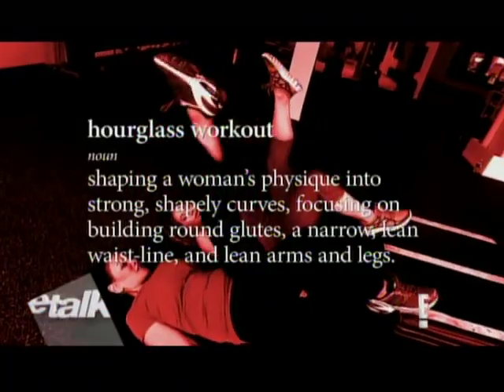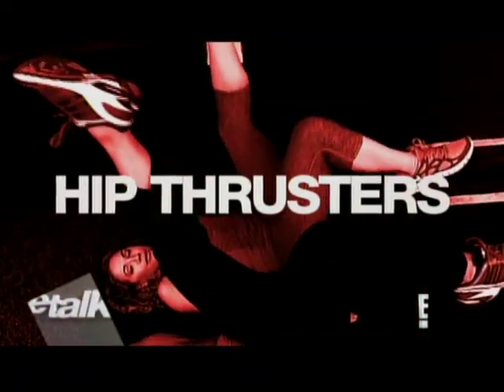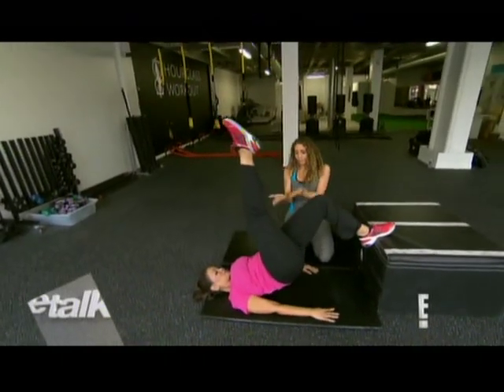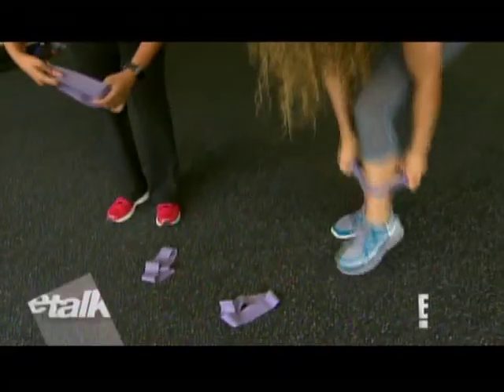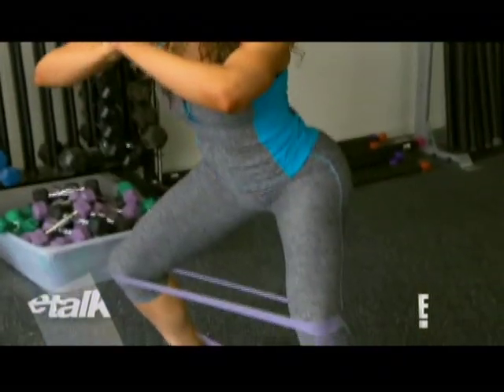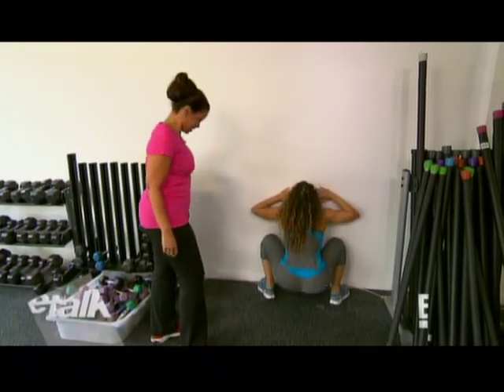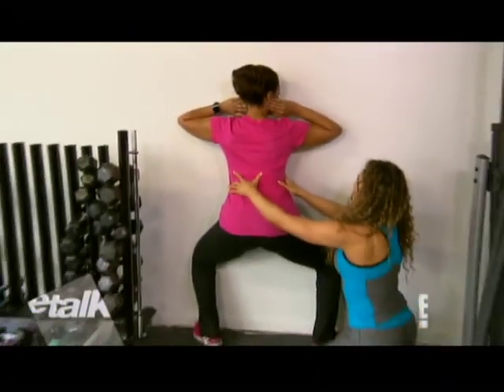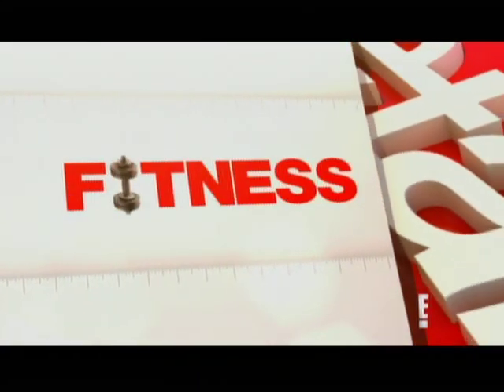etalk - How to get a Beyonce Booty with Lyzabeth Lopez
Lyzabeth Lopez shows host Traci Melchor how to get a Beyonce Booty!